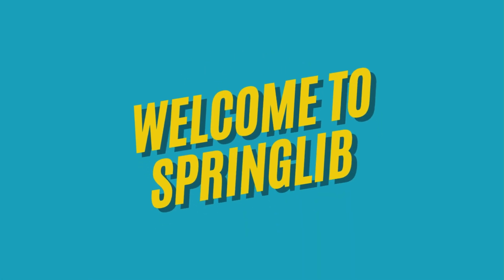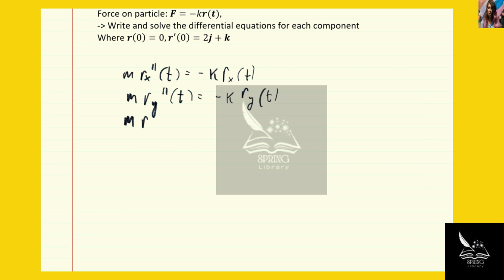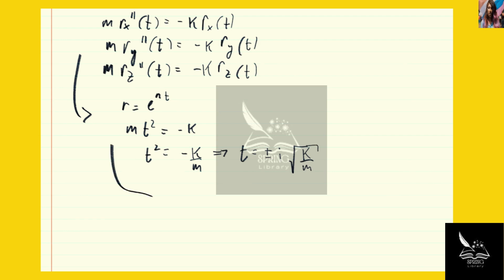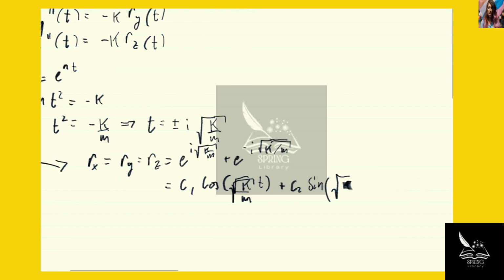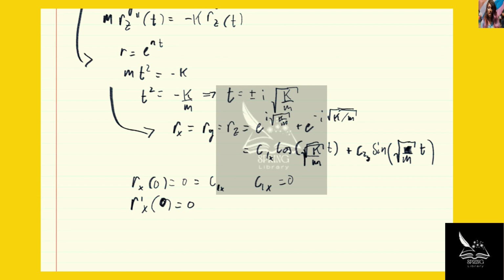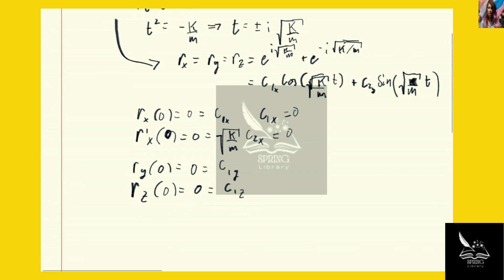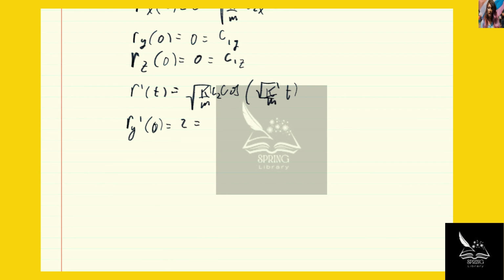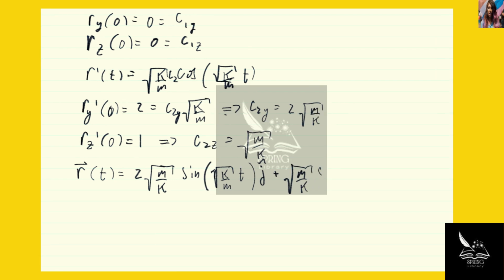[Physics] Differentiate Equation 6.72 to obtain the Heisenberg equations of motion Plug in to ob